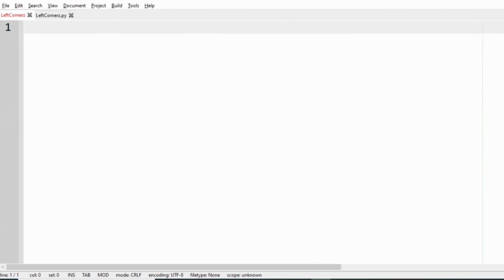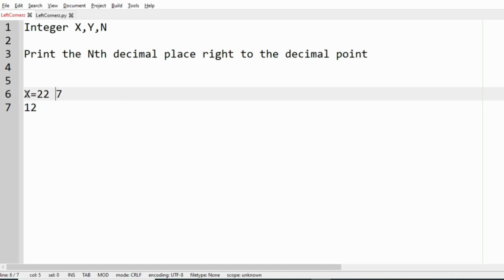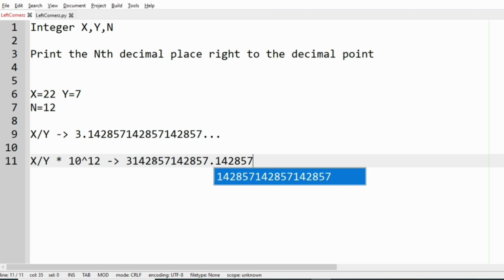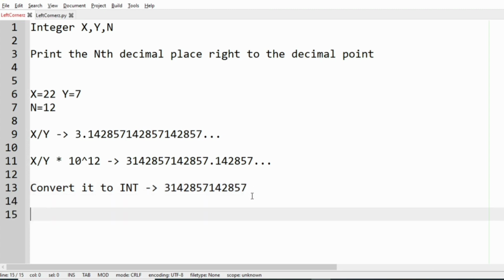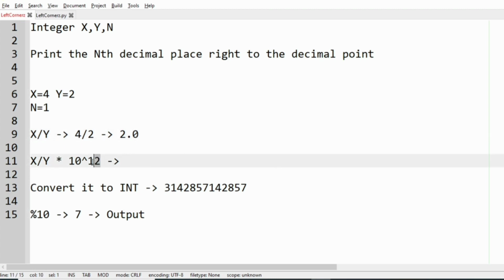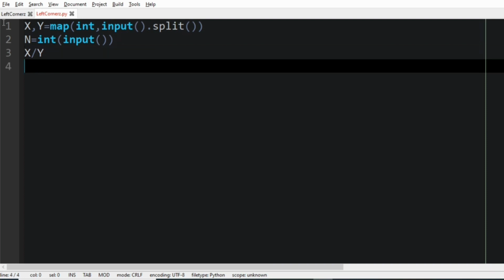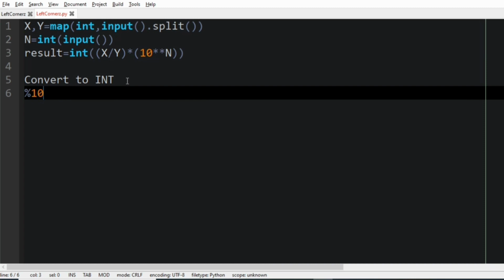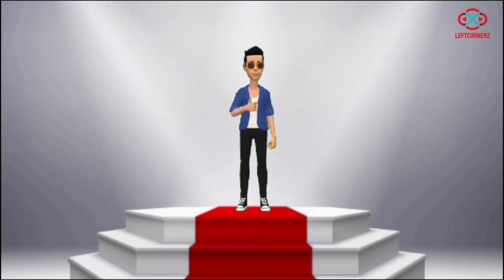skillrack daily challenge logic and solution - Nth Decimal Place (13-02-2021) [id -4857]